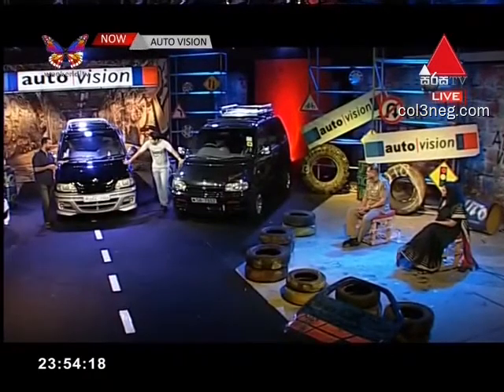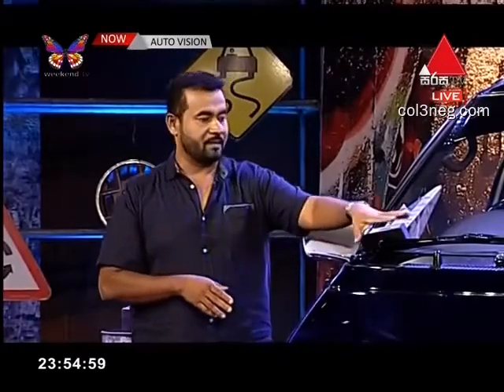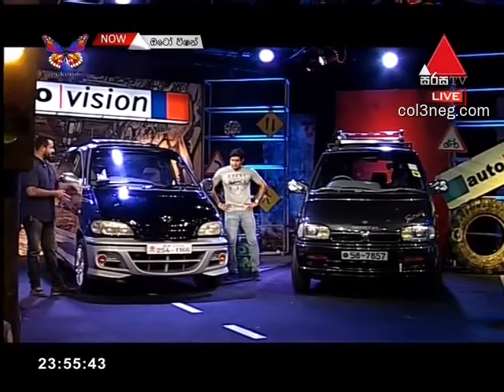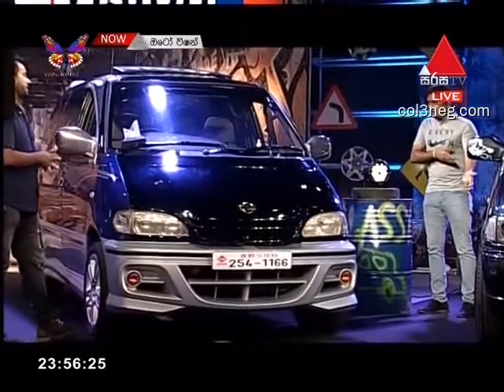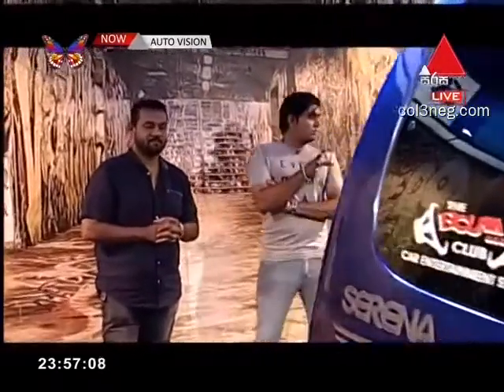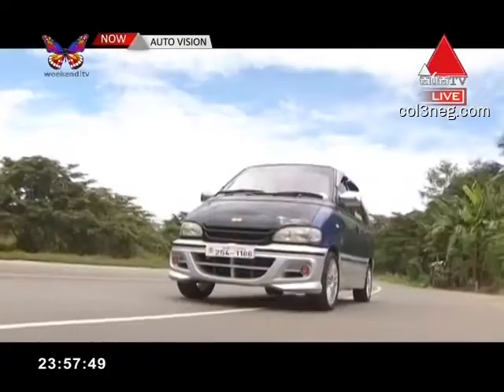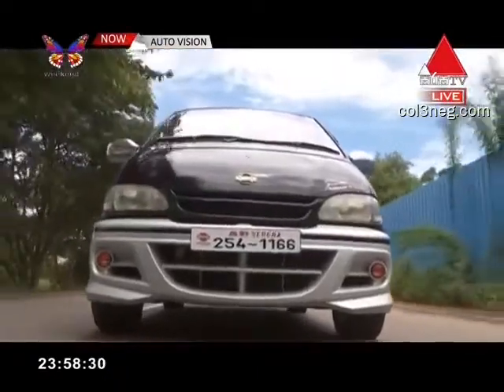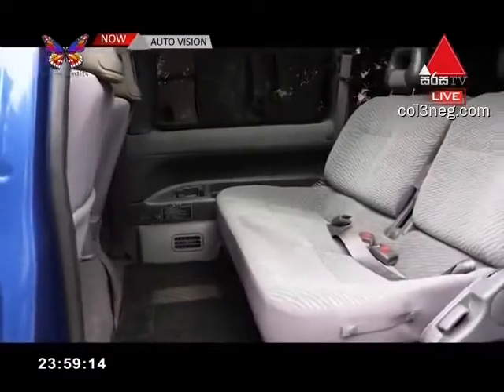Auto Vision 19 09 2020 Part 6